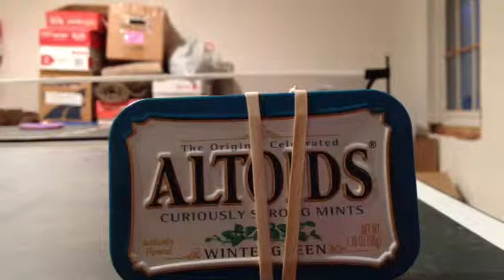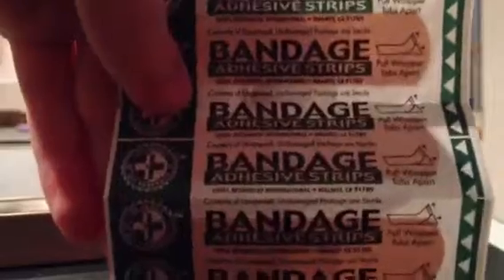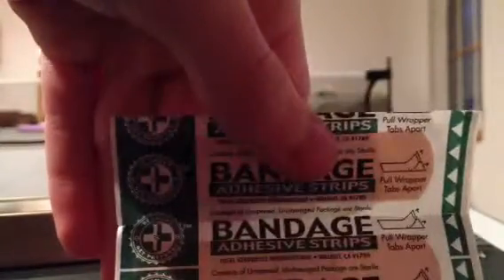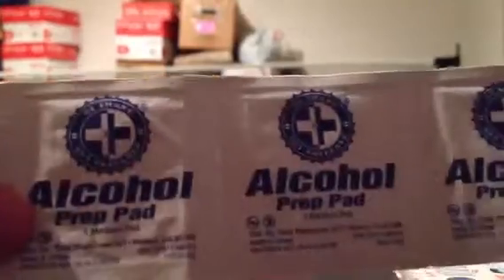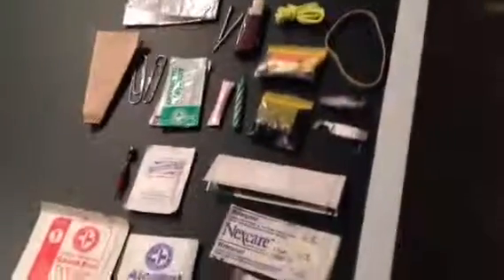My altoid survial tin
My altoids survial kit